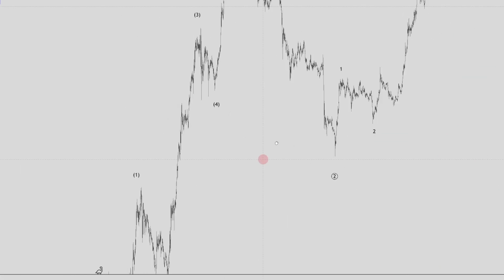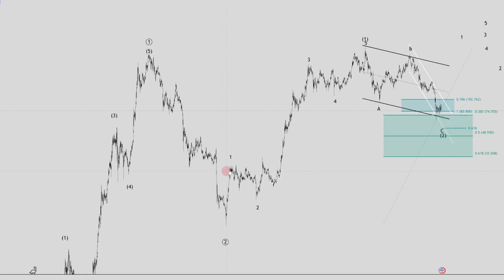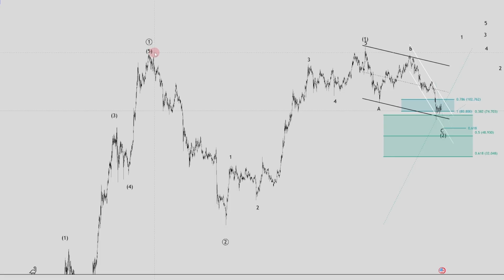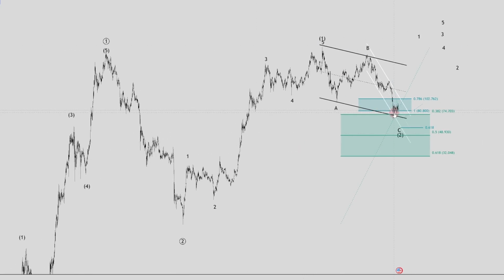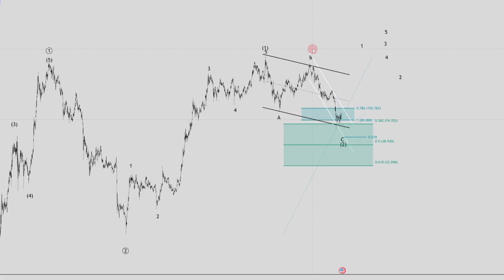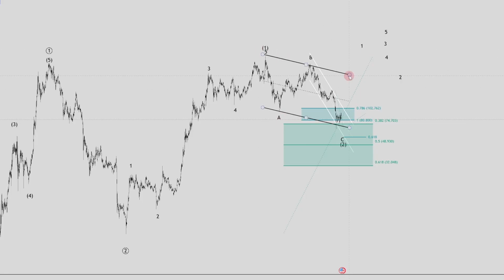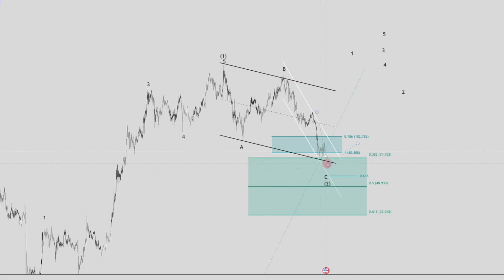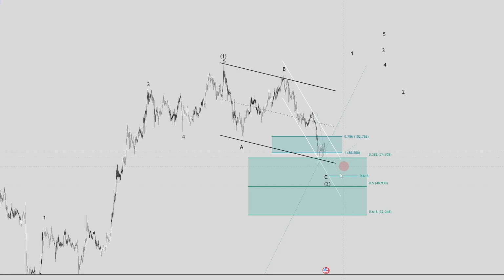Solana (SOL) Long-Term Elliott Wave Analysis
Solana (SOL) cryptocurrency long-term Elliott Wave analysis. Solana appears to be in a great spot before a major price move.